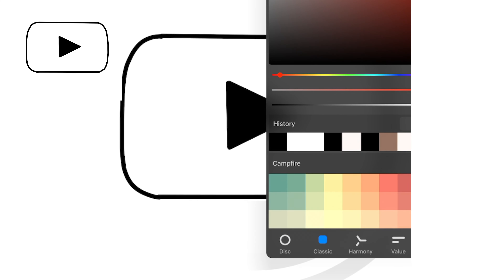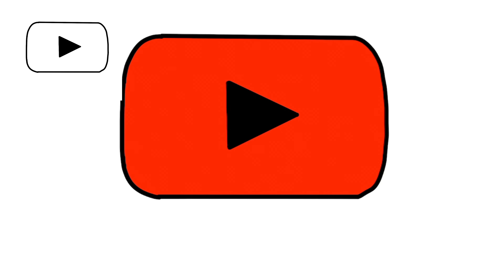How to Draw Youtube Logo | Famous Logo Drawing Tutorial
Do you want to learn how to draw a Youtube logo easy for beginners. It's super easy art tutorial, only follow me step by step, if you need more time, you can make pause.

I use a black marker to show the picture better, but it will be easier to begin drawing with a pencil, so that you can correct it with an eraser. Then the drawing is perfect, you can outline it with a black marker and color it with colored pencils.